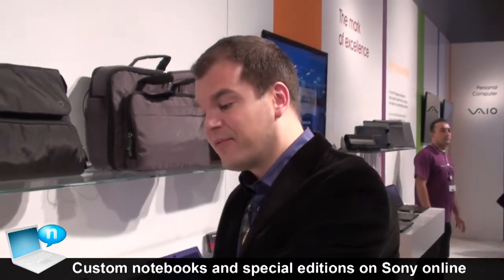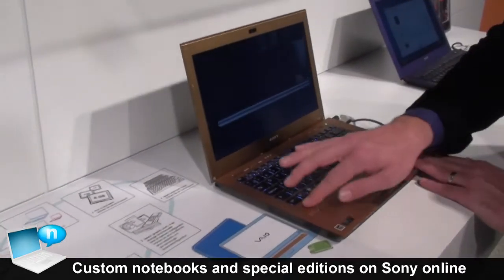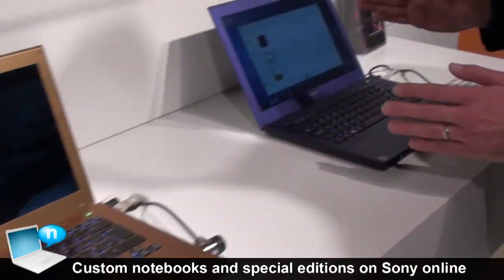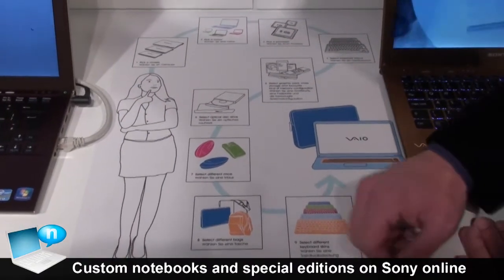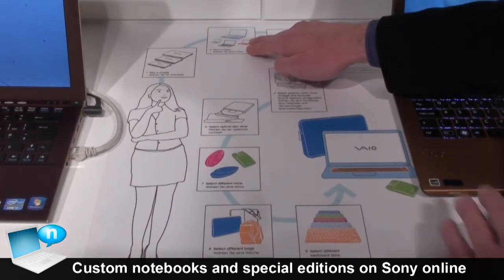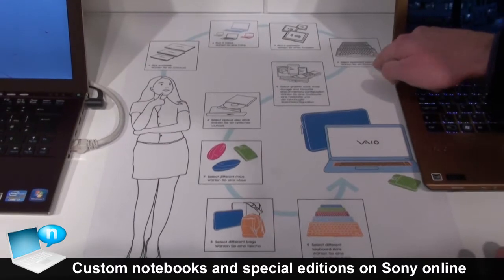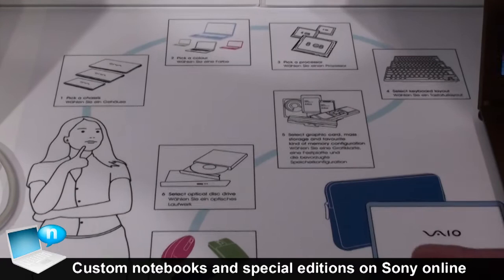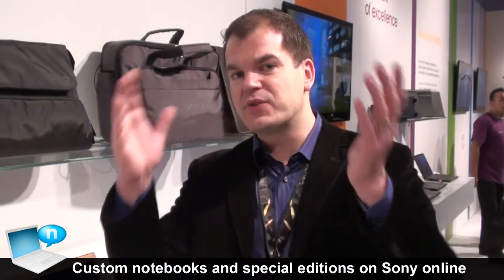Sony VAIO by You: custom notebook VAIO Special Edition